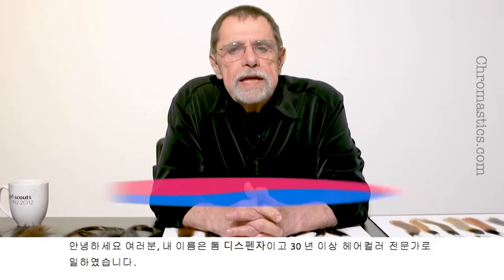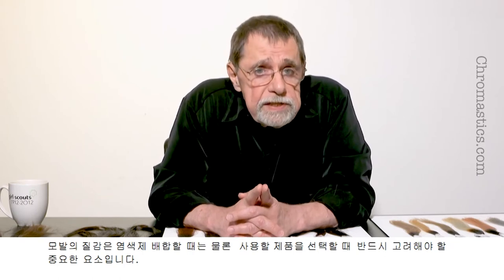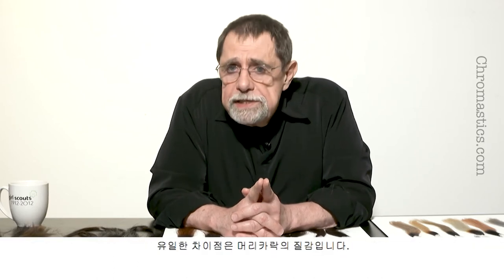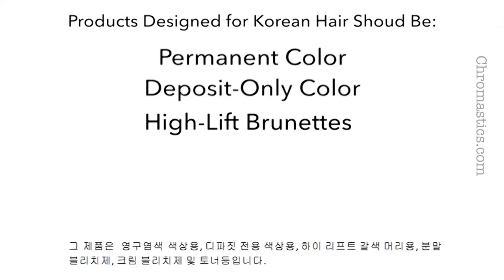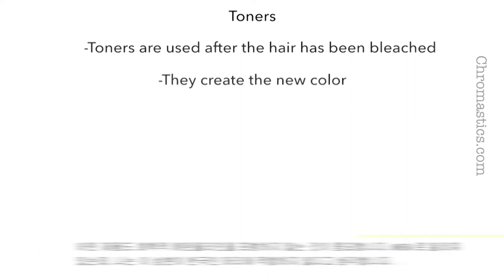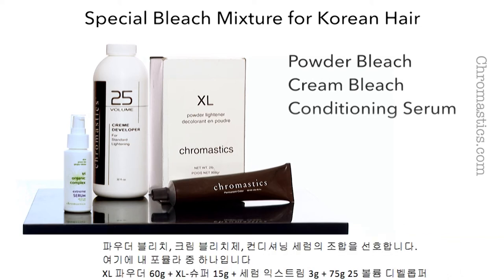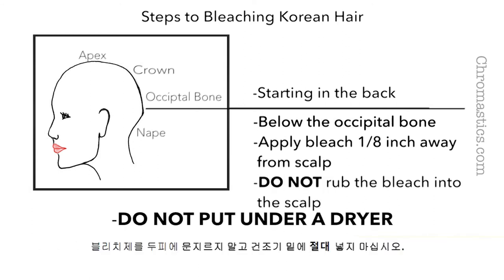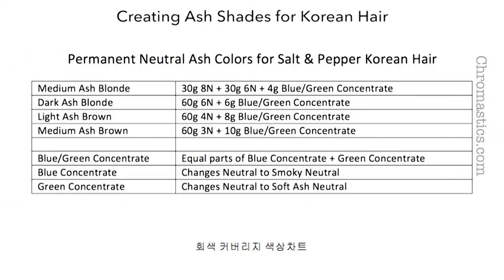HOW TO: Coloring Korean Hair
With Korean Subtitles